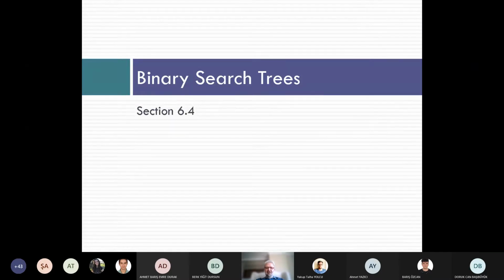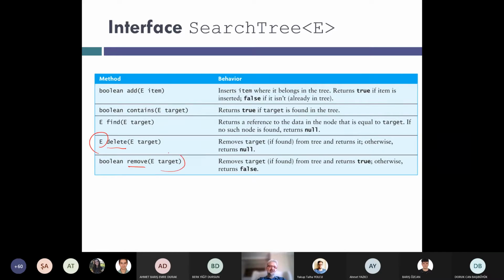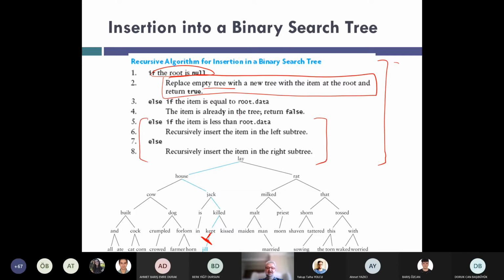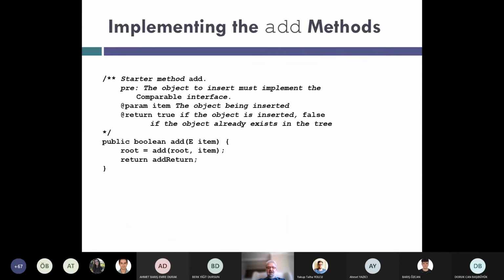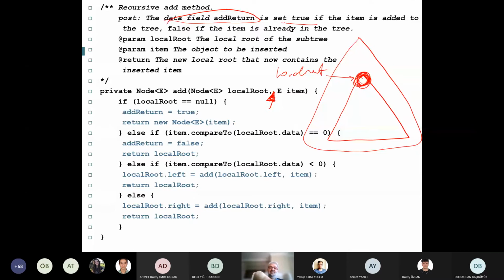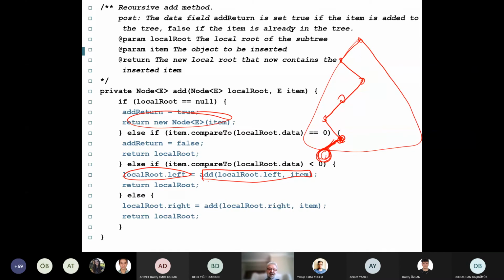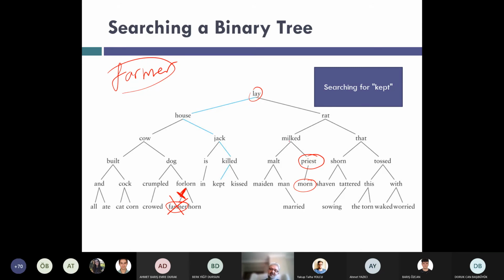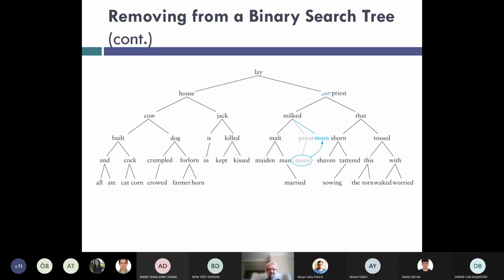CSE222 - 20. Ders 1.Part (13.04.2021)